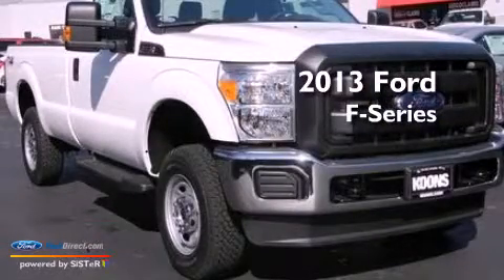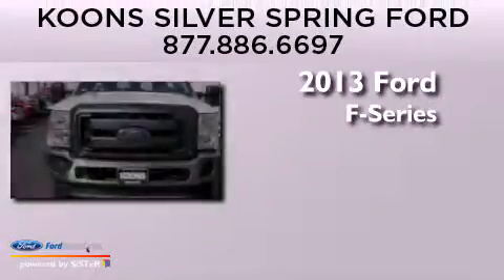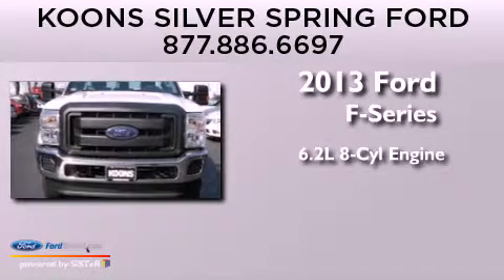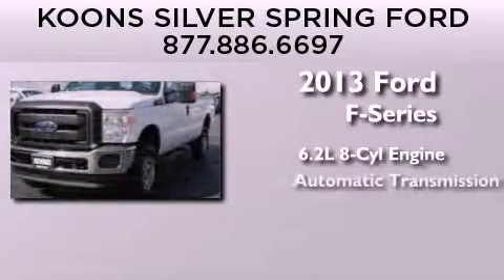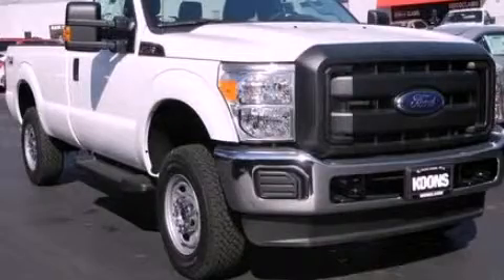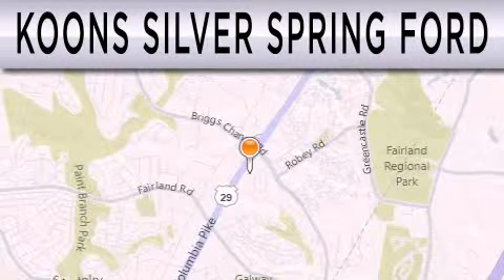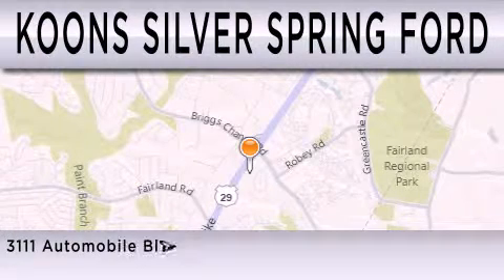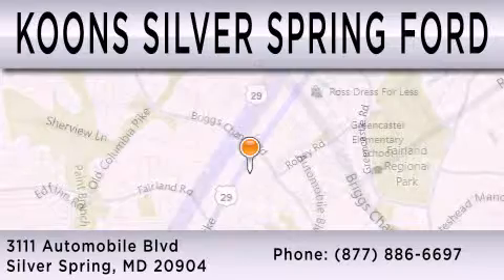2013 FORD F-250 Silver Spring MD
Year : 2013
 Make : FORD
 Model : F-250
 Engine : 6.2L V8 16V MPFI SOHC
 Trans . : 6-SPEED AUTOMATIC
 Exterior : OXFORD WHITE

 Interior : STEEL
 Stock : 000F4699

 3111 Automobile Blvd.